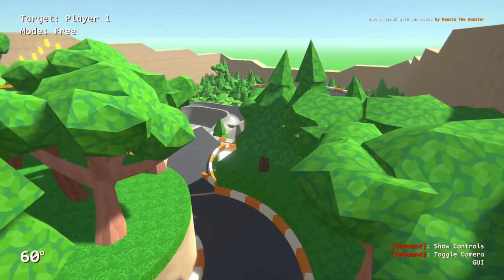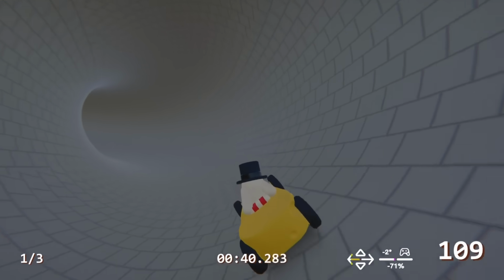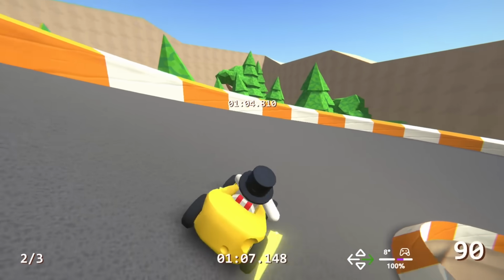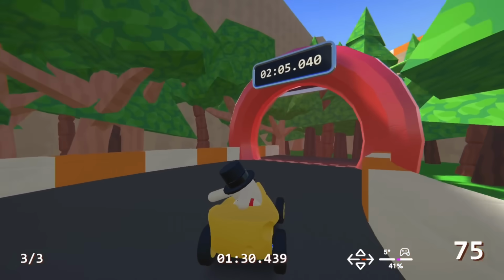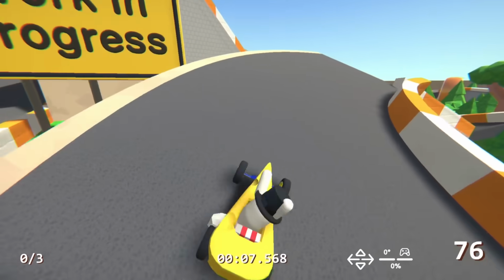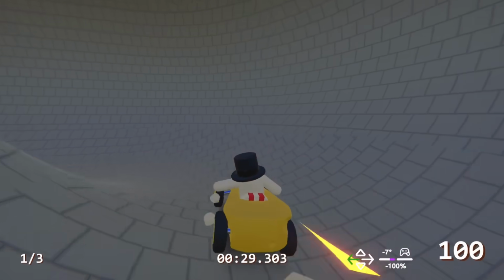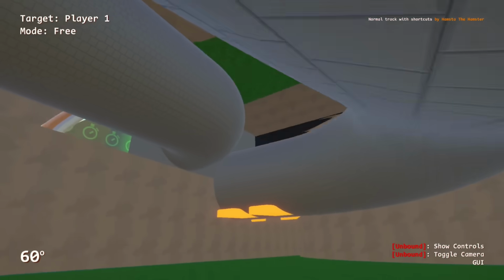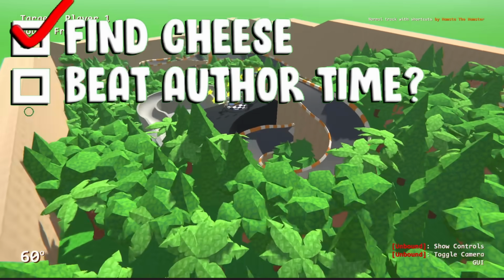They Tried To Hide SECRET SHORTCUTS From ME!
Hello everyone! Dapper here and TODAY SEARCH FOR SHORTCUTS ON a track in Zeepkist I hope you enjoy!